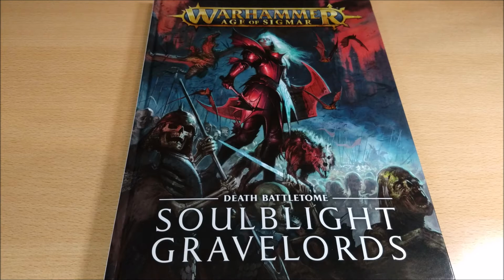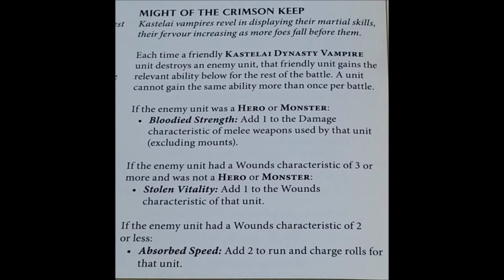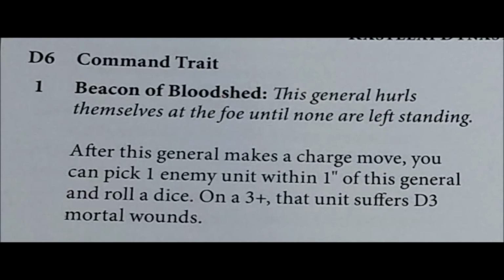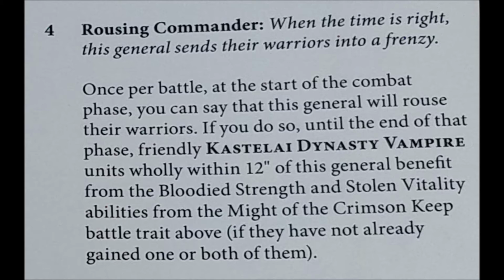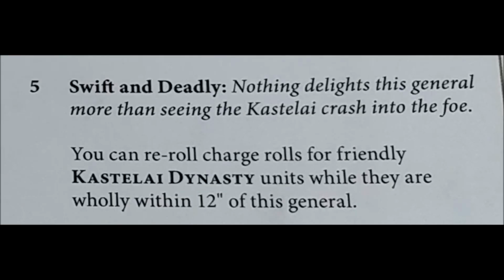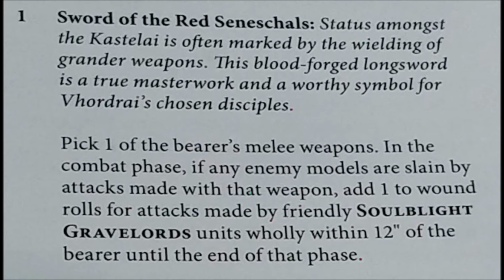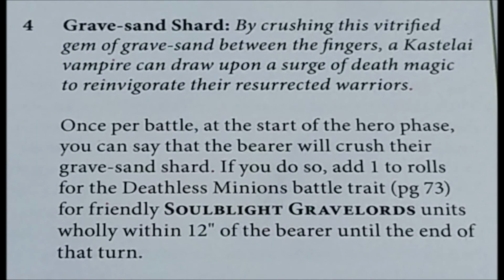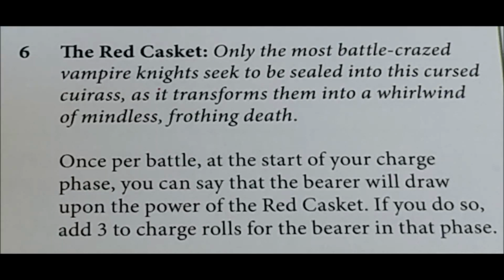Focus Kastelai Dinasty [ENG] Soulblight Gravelords Battletome 2021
Focus about the Kastelai Dinasty of the Soulblight Gravelords Battletome 2021

Inside you can find
00:00 Begin
00:46 Battle Traits
05:40 Command Traits
11:40 Artifacts of Power